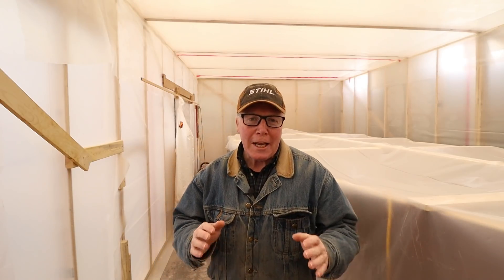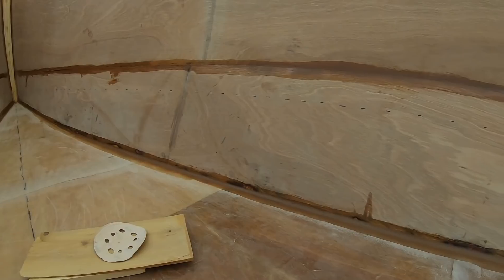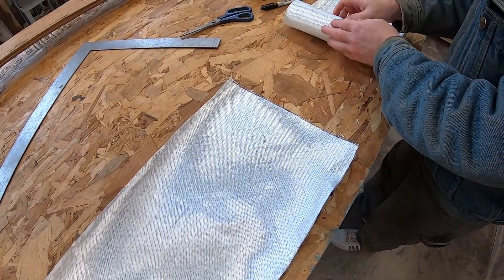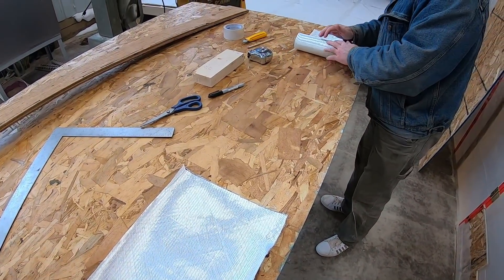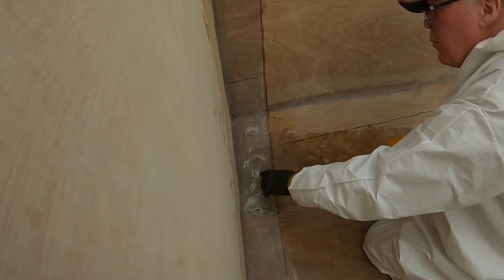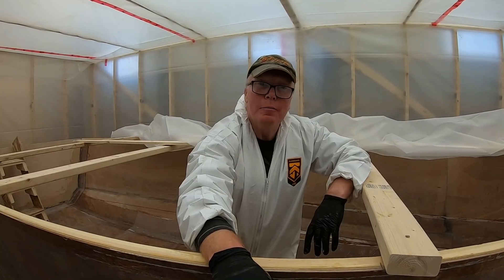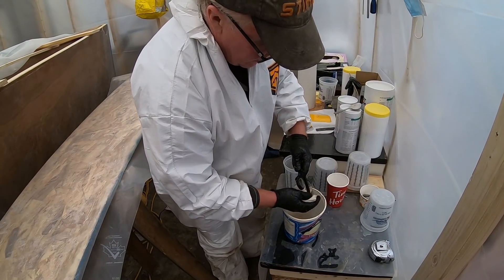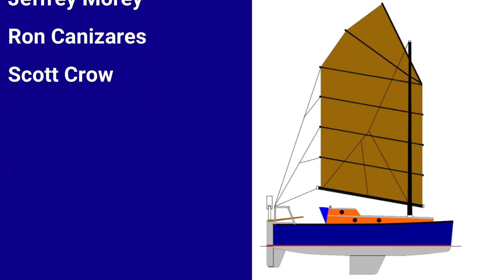S2E29 Wave Rover Uses a New Method of Applying the 18oz Bi-axial Fiberglass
A crack team of helpers assembles for this big glassing job. The 18oz bi-axial Fiberglass is applied over the robust fillet we shaped in the last episode. Peel ply is used for the first time in the project. A lot to do ... time to watch.